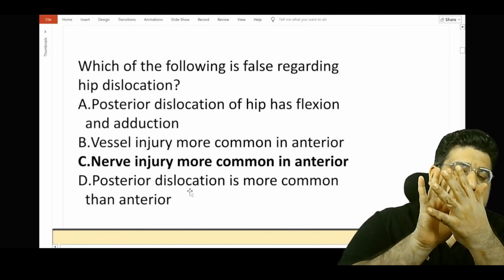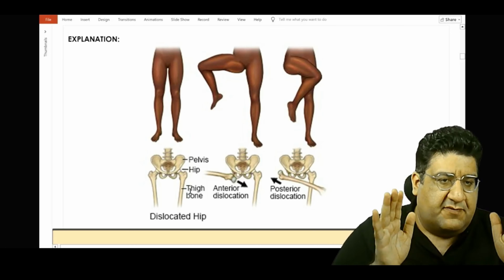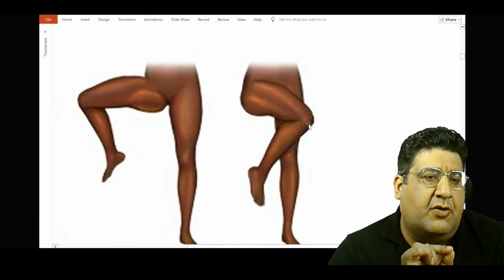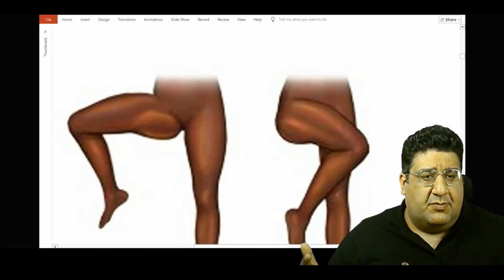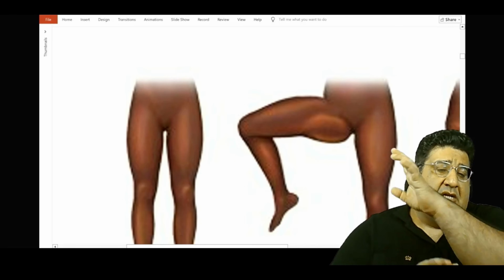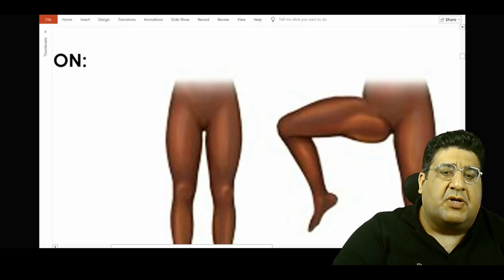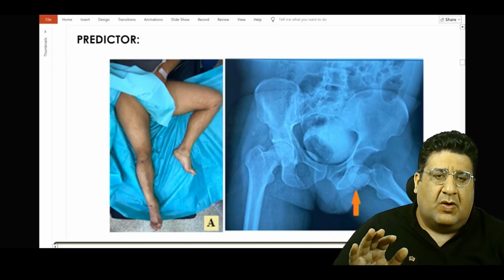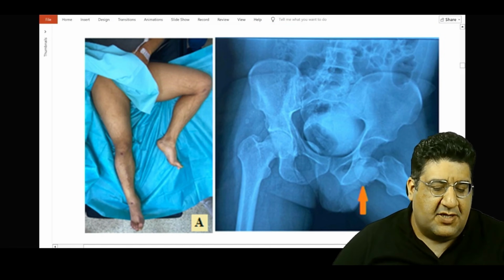Hip Dislocation | Posterior vs Anterior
In this video, Dr Tushar Mehta talks about Posterior versus Anterior Hip Dislocation in a crisp and conceptual manner. This will be very helpful for cracking an MCQ asked in NEET PG or INICET or even FMG entrance examinations. Watch it till the end.